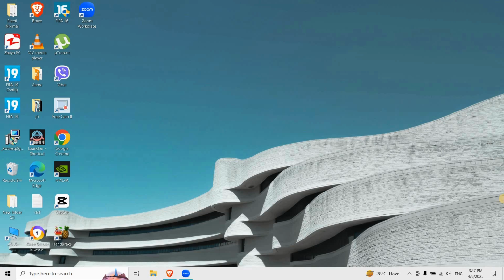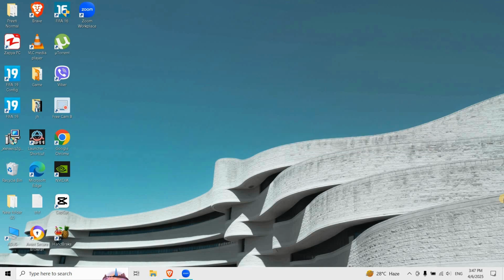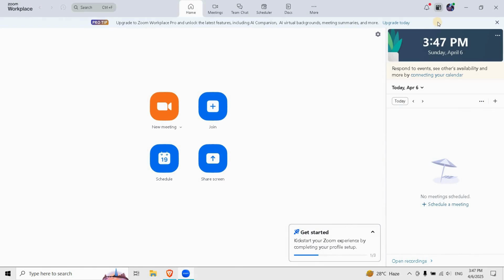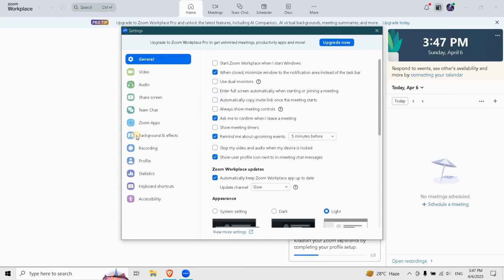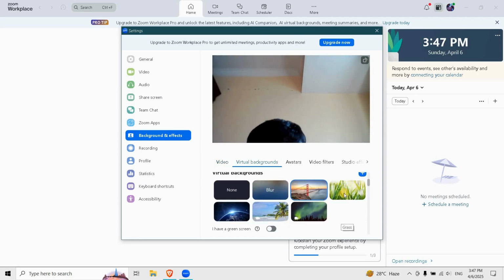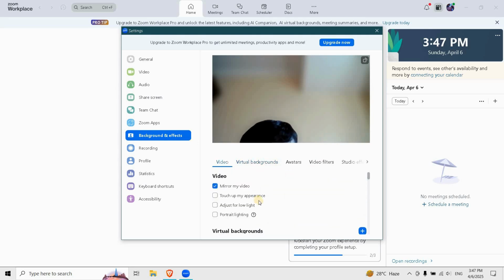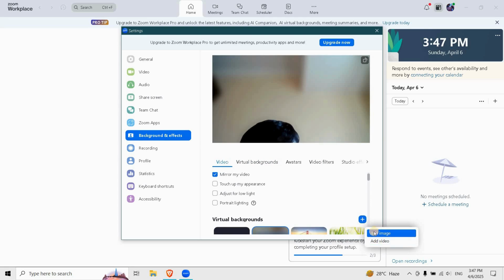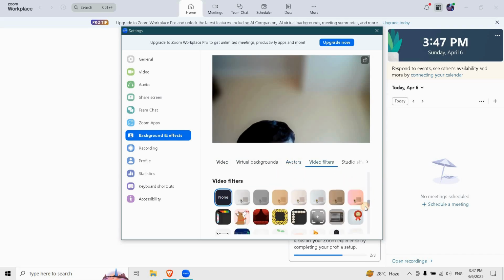How to Change Background on Zoom Call 2025?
Want to hide your messy room or just add some fun to your Zoom meetings? In this step-by-step tutorial, we’ll show you how to change your background during a Zoom call using virtual backgrounds or custom images. Whether you're using a PC, Mac, or mobile device, this guide has you covered!

We’ll walk you through how to choose a default Zoom background, upload your own image or video, and troubleshoot issues like missing background options. Perfect for professionals, students, or anyone who wants to upgrade their Zoom call appearance.

Got questions? Drop them in the comments — we’re here to help!